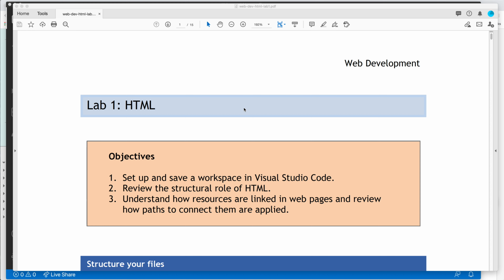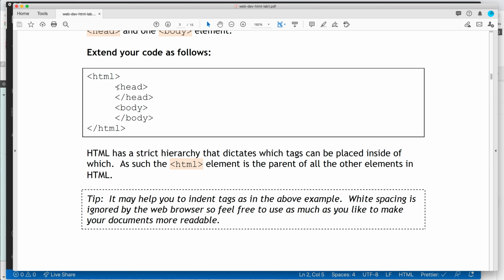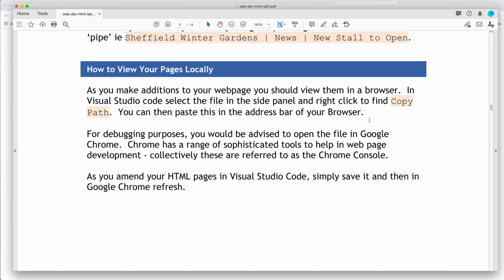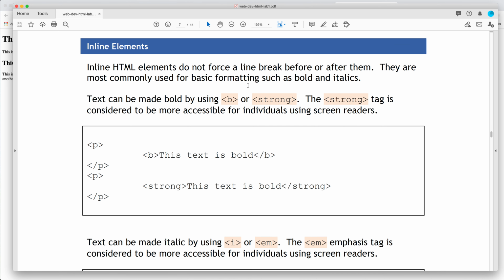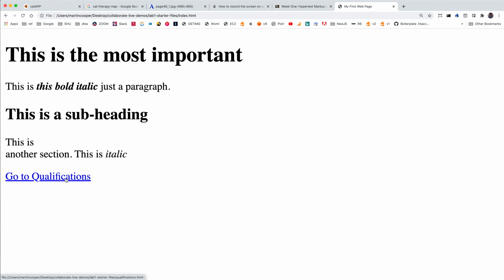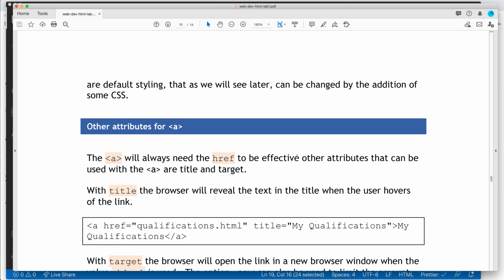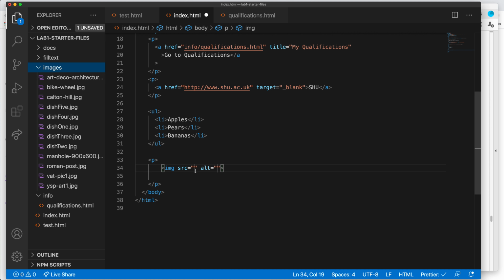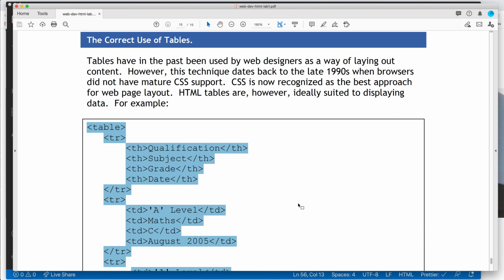Web Dev Lab One: Basic HTML